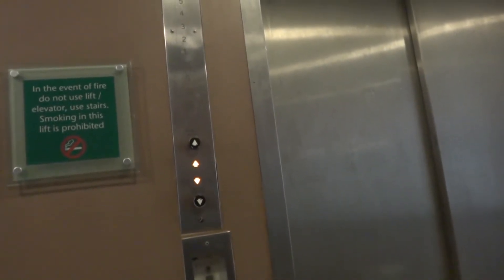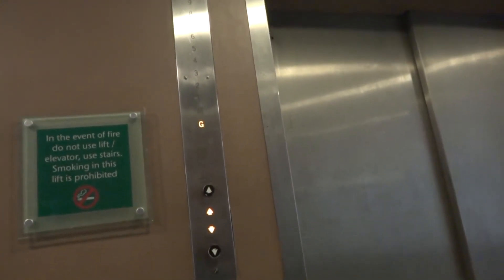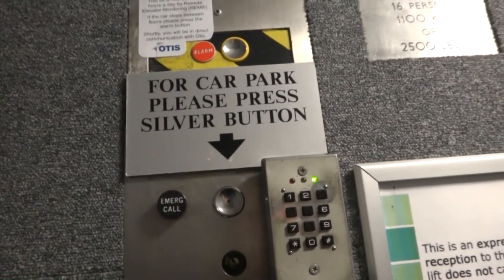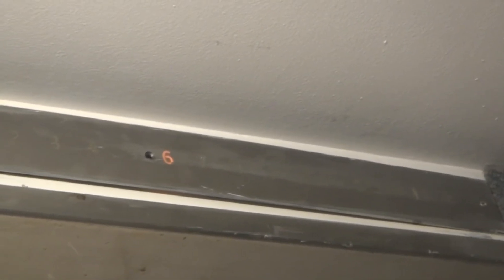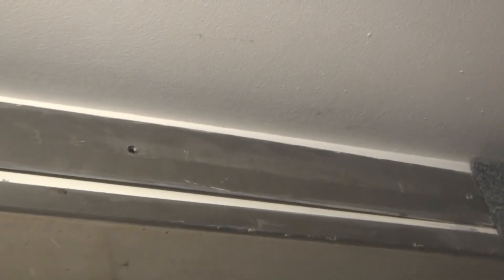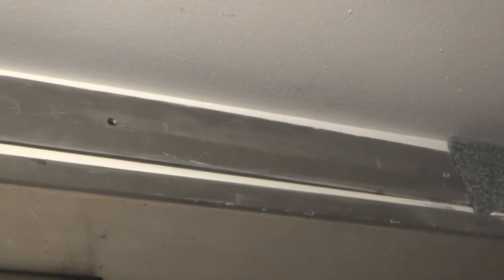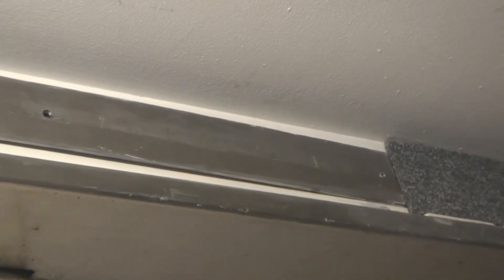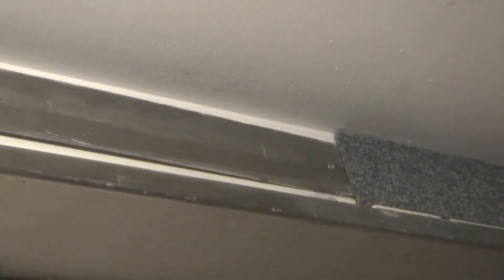Vintage Otis traction elevator at Holiday Inn, Brighton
That's right! I've been filming elevators for a whole year now!  This hotel has modernised the other lifts which only serve 6 floors but has kept this one original!  Apart from some modification to the COP this elevator is perfect plus it doesn't have a 13th floor!